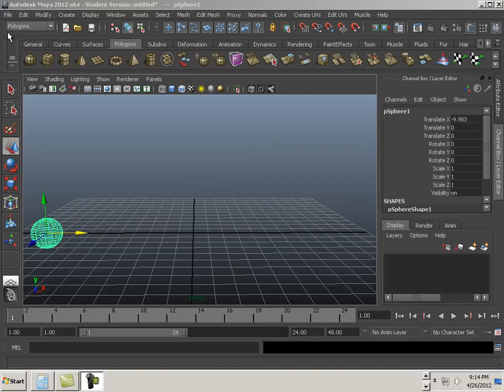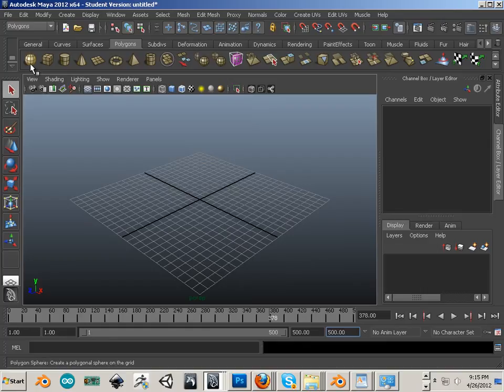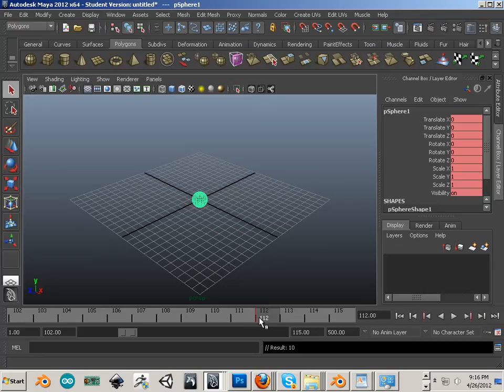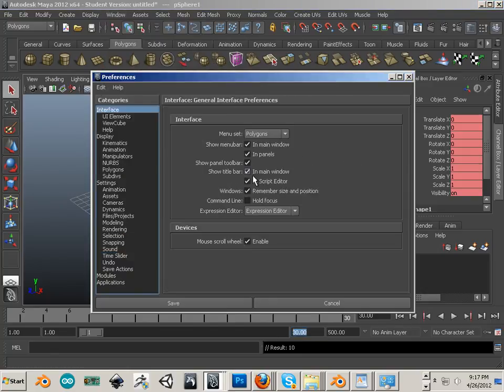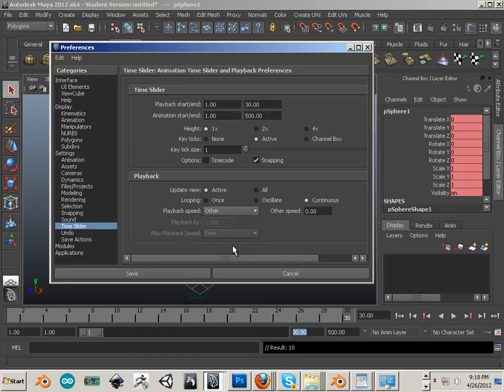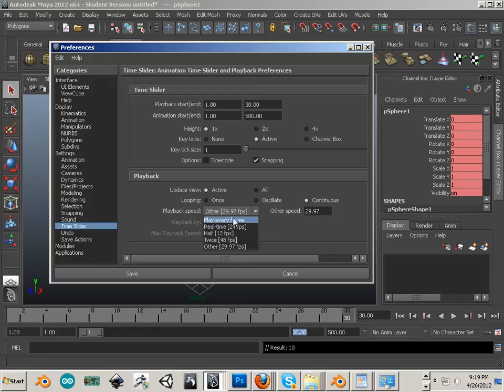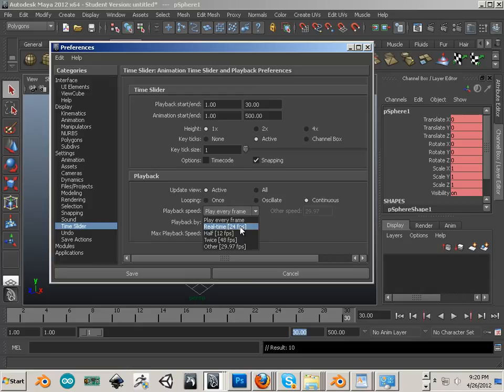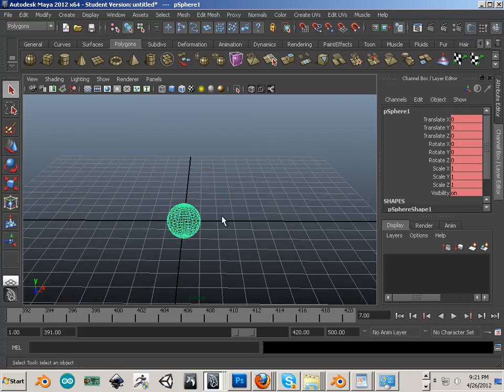0001 Maya Timeline 2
This is only 1 unit for animation in Maya but I decided to release it rather than letting it sit on my harddrive